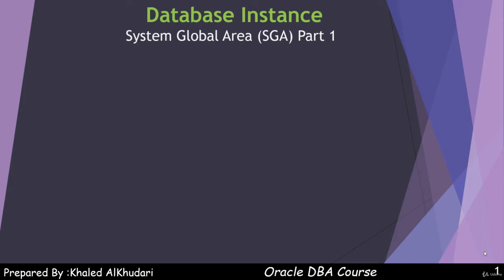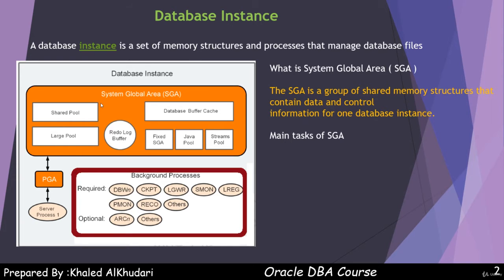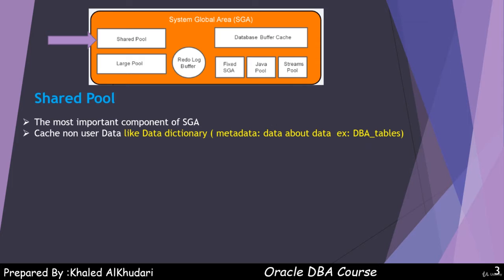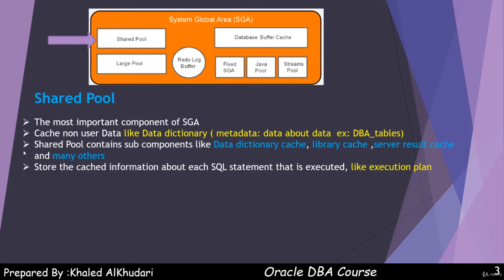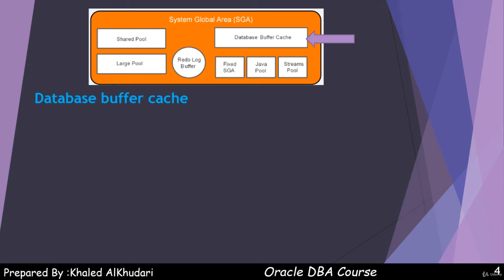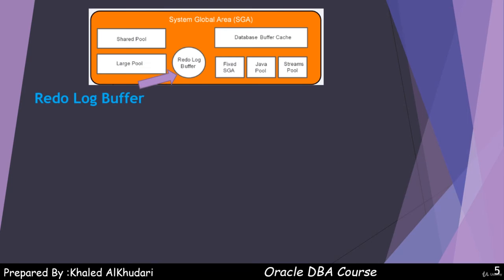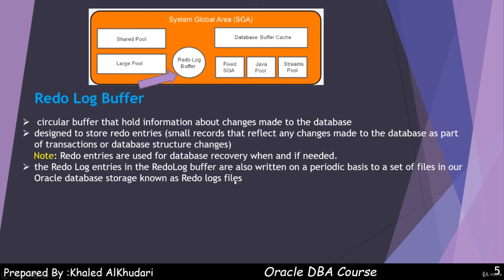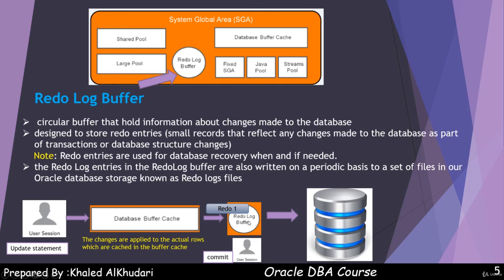6 System Global Area Part 1